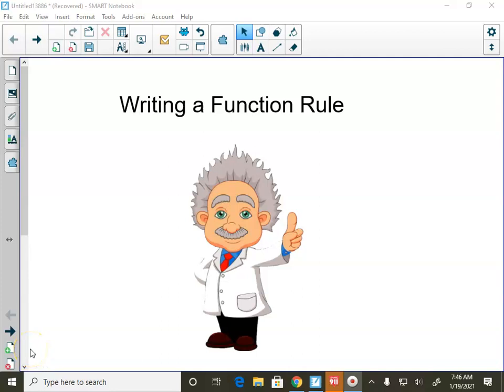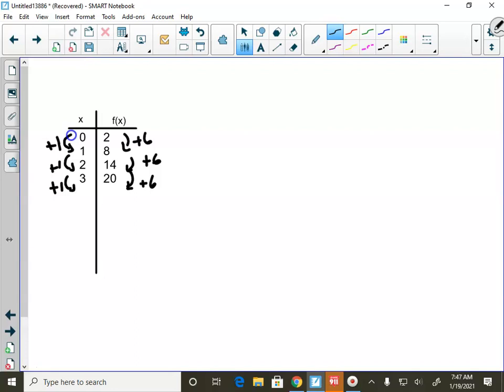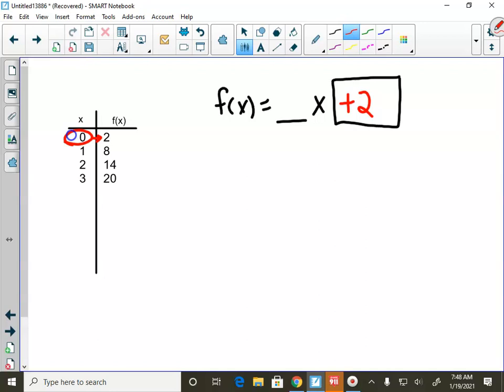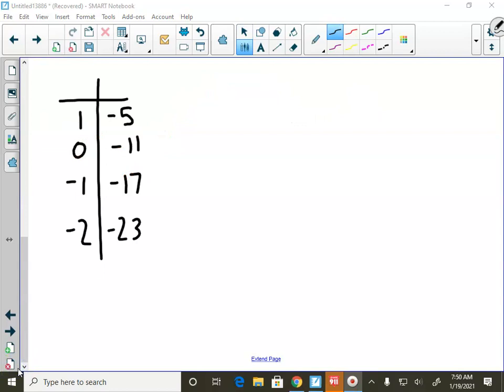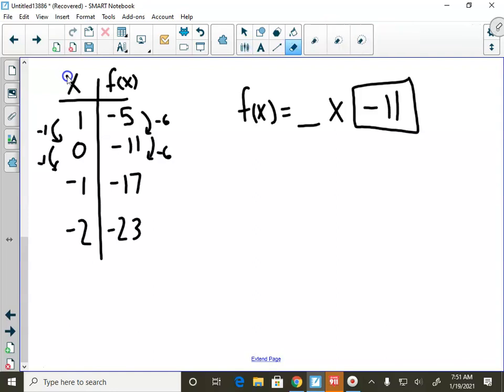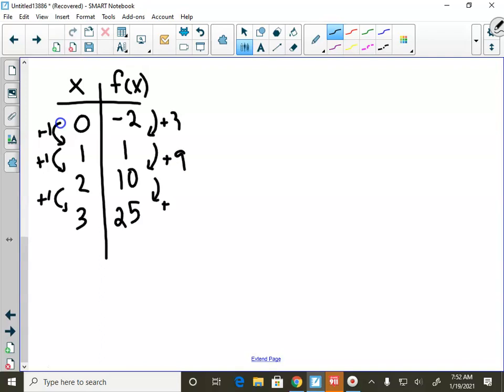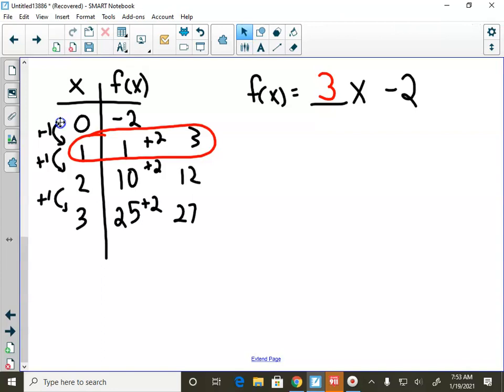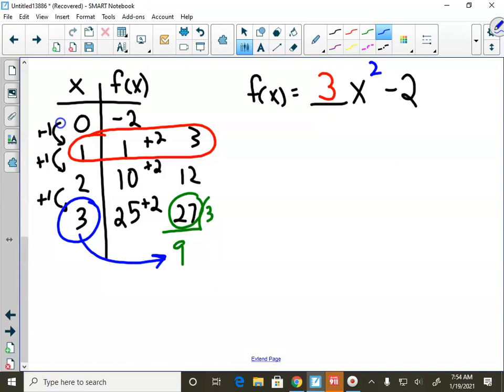Writing a Function Rule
This Video - Writing a Function Rule-

This video shows how to successfully write a function rule.